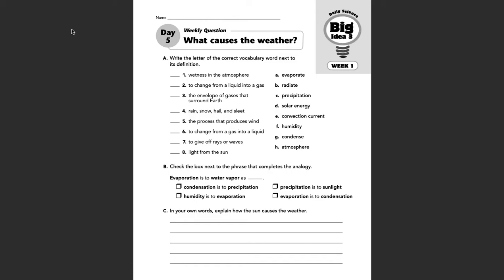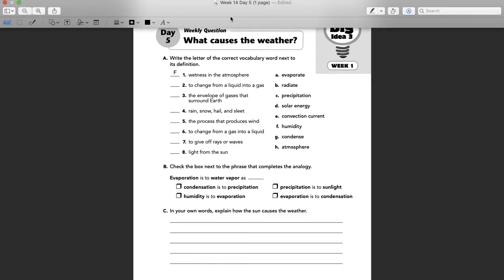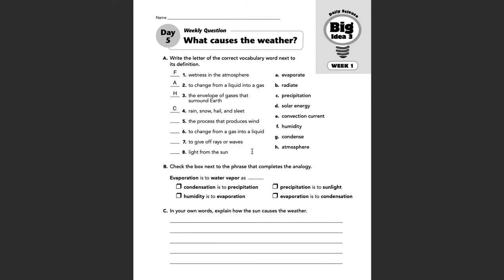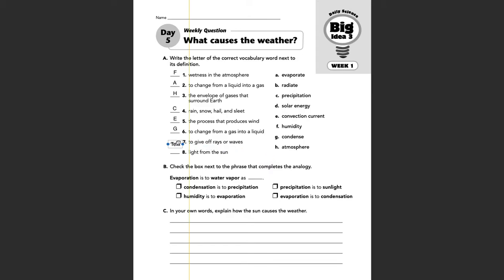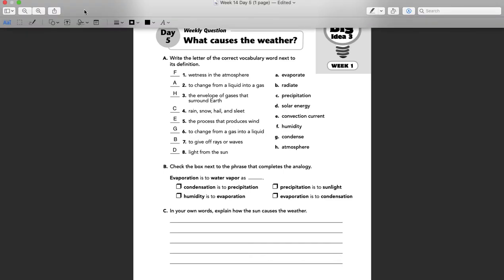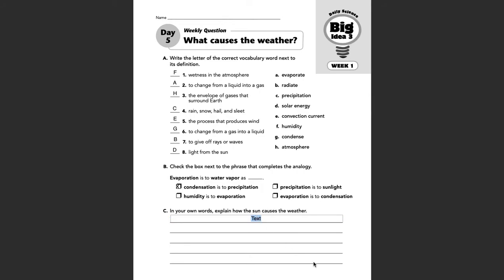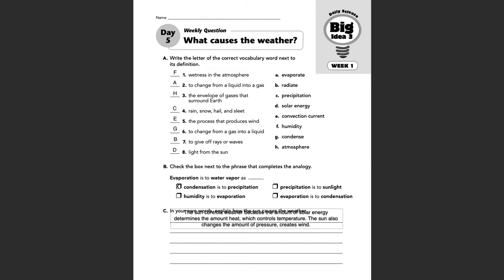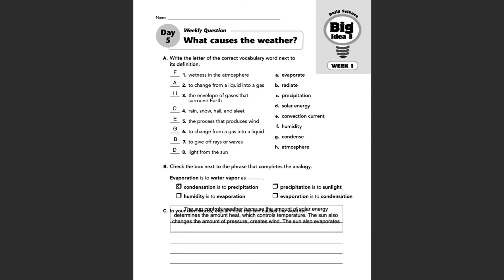Q2 Week 9 Day 5